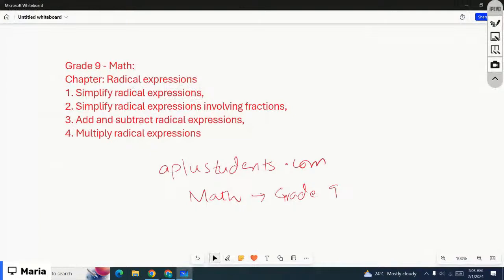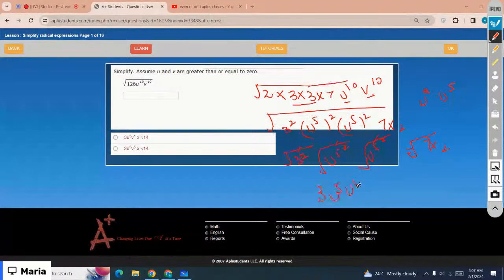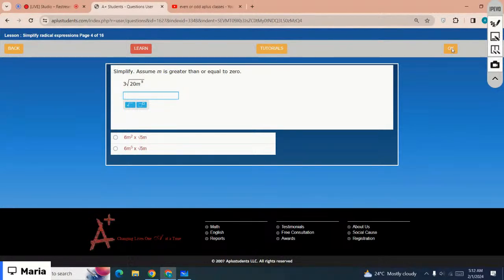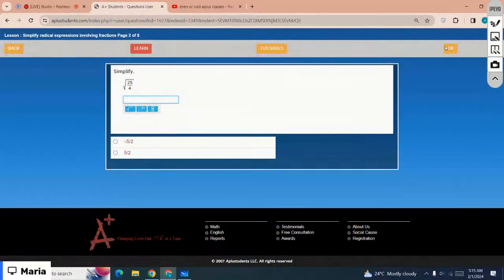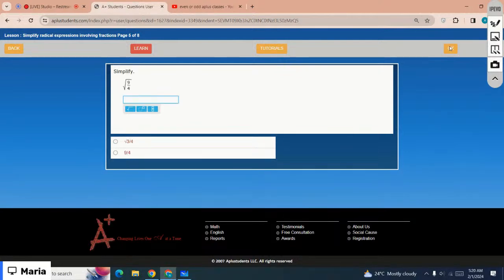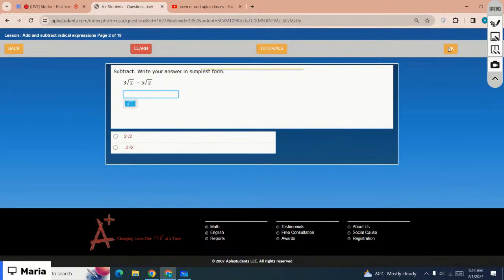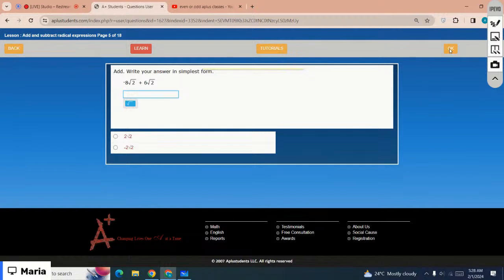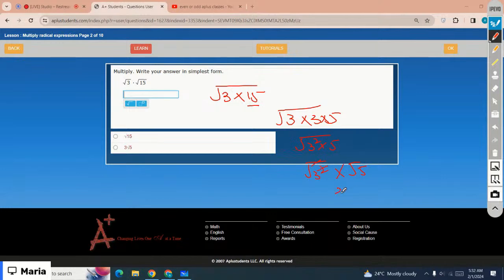Grade 9 - Math: Simplify radical expressions, Simplify radical expressions involving fractions, …